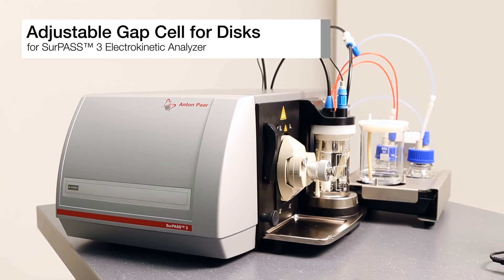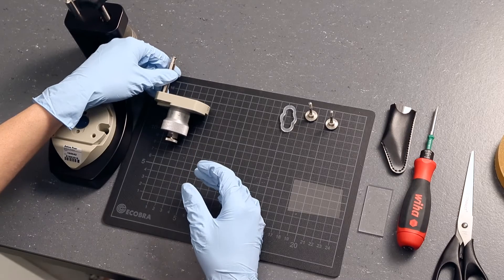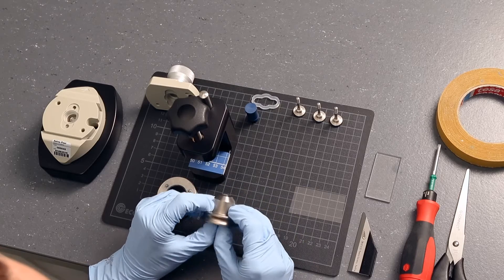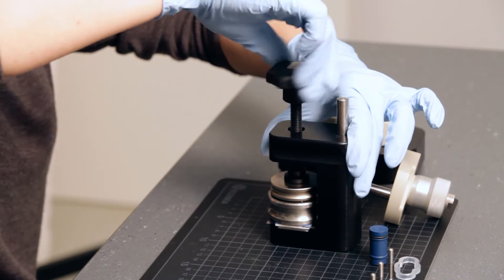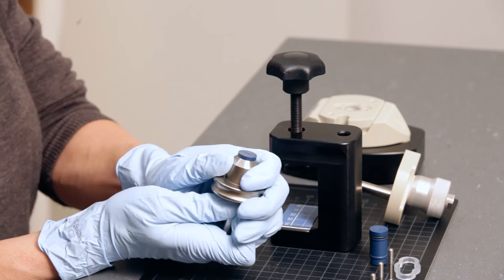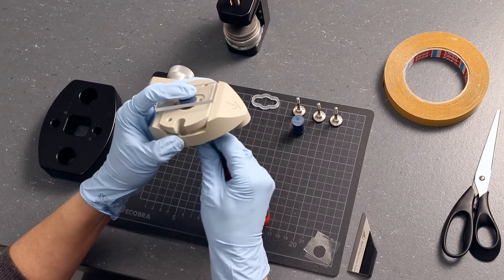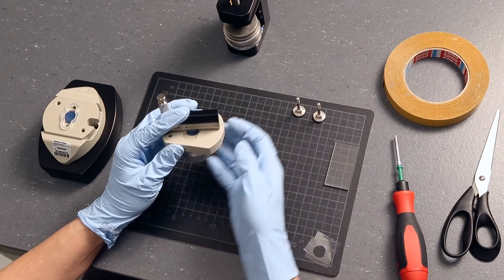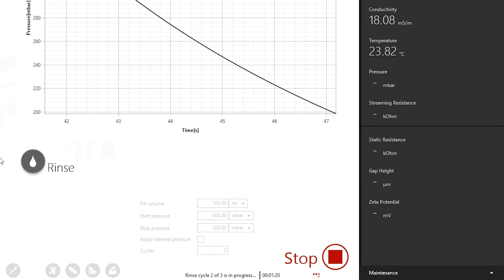SurPASS 3 Tutorial: Adjustable Gap Cell for Disks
The Adjustable Gap Cell for Disks for the SurPASS 3 Electrokinetic Analyzer is a measuring cell for flexible or rigid planar samples that are available as disks with a certain diameter. Currently sample holders are available that accommodate disks with diameters of either 14 mm or 15 mm. Applications cover sensor disks or substrates for incubation tests for example.

This video shows you how to mount your sample in the Adjustable Gap Cell for Disks and how to mount the cell in SurPASS 3.